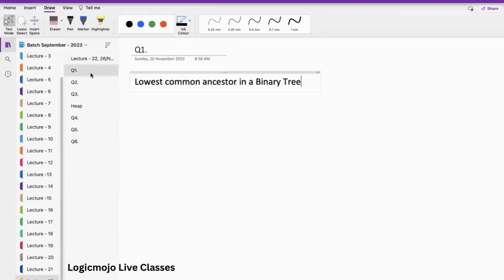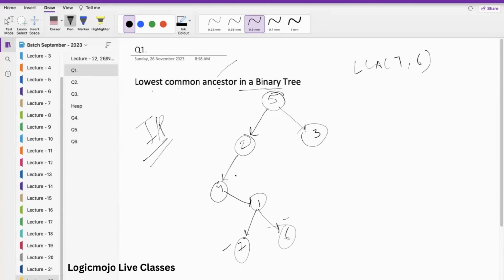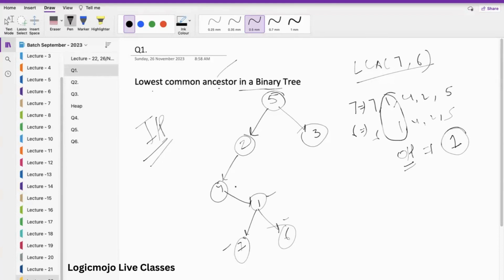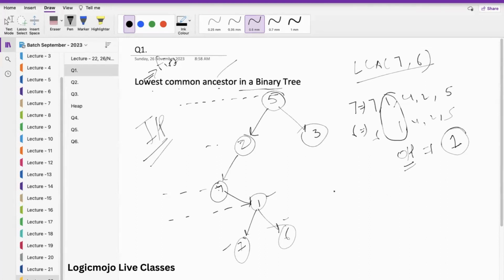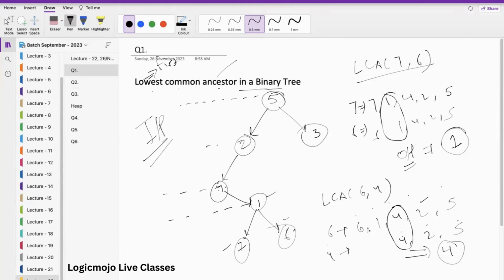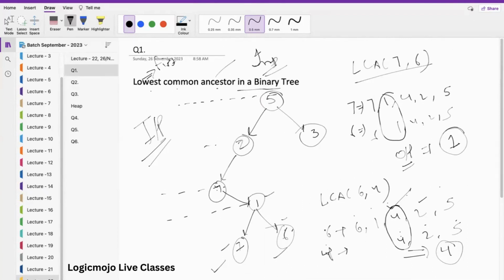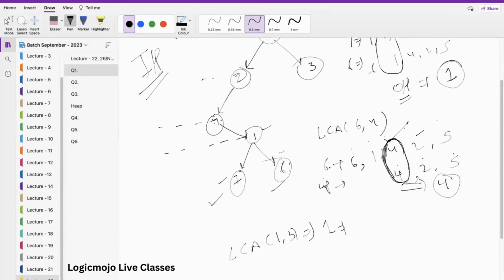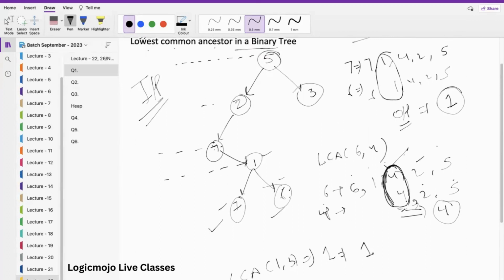Lowest Common Ancestor | Coding Interview | Logicmojo Live Classes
To Join Live Classes : DSA & System Design (HLD + LLD)

Title: Understanding the Lowest Common Ancestor (LCA) in Binary Trees

Description:
In this comprehensive tutorial, we delve into the concept of the Lowest Common Ancestor (LCA) in binary trees and explore various methods to find it efficiently. The LCA of two nodes in a tree is the lowest node that has both nodes as descendants. This concept is crucial in numerous computer science applications, including binary search trees, network routing, genealogy research, and computational biology.

🌟 What you'll learn:

The definition and significance of the Lowest Common Ancestor in tree data structures.
Practical applications of LCA in different domains.
Step-by-step explanation of different algorithms to find the LCA, including the naive approach, efficient binary search tree method